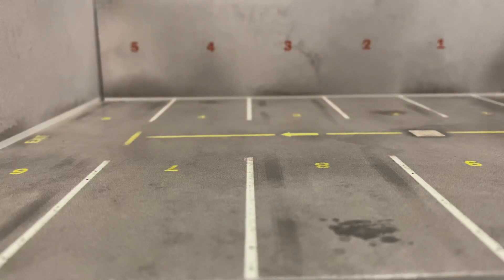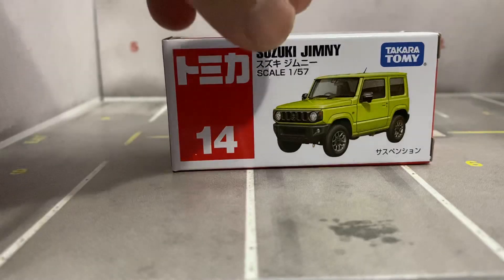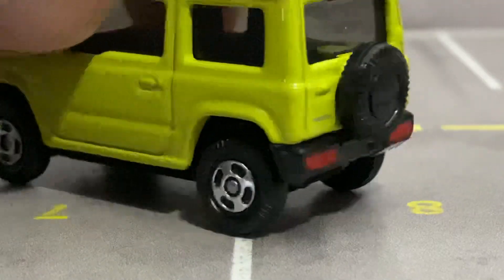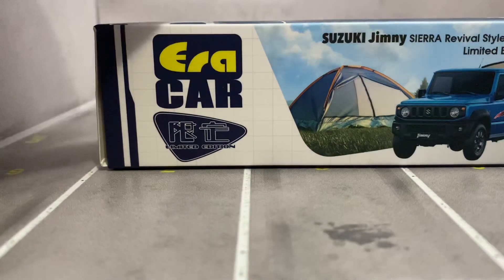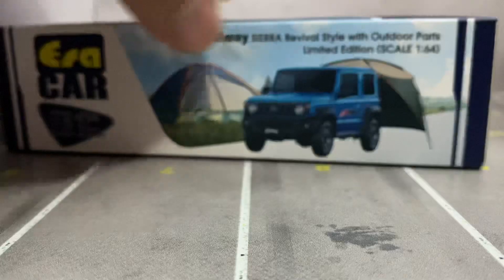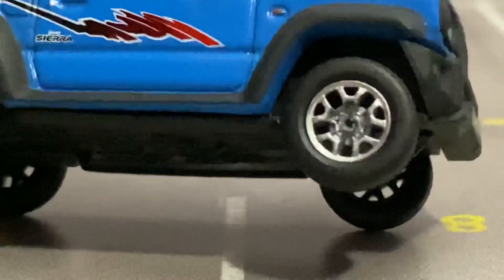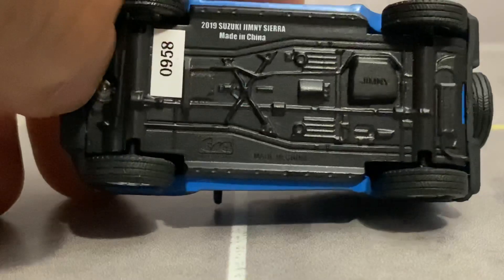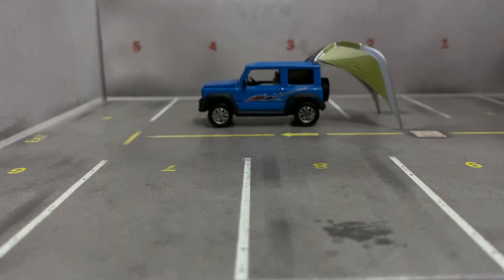Suzuki Jimny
Taking a look at two Jimnys from Era Car and Tomica.